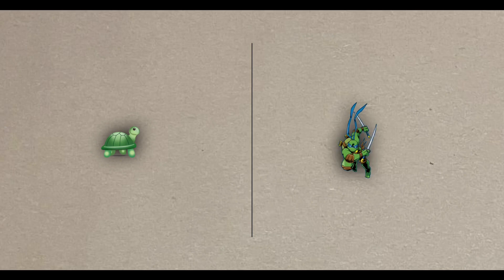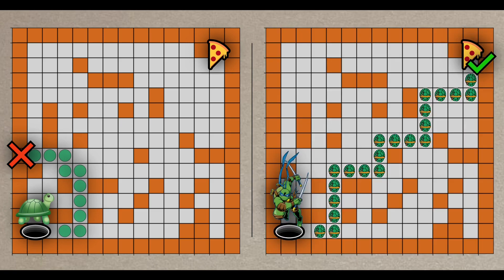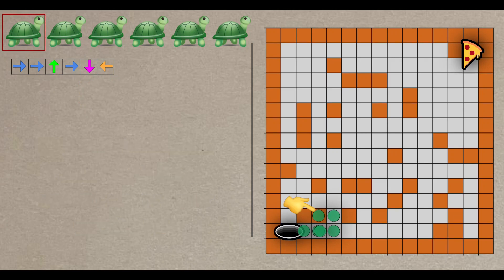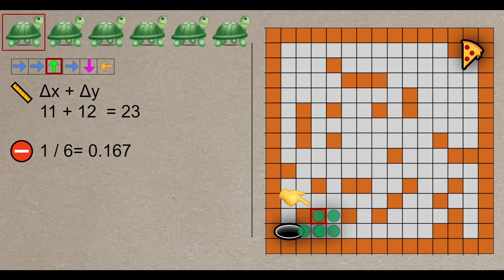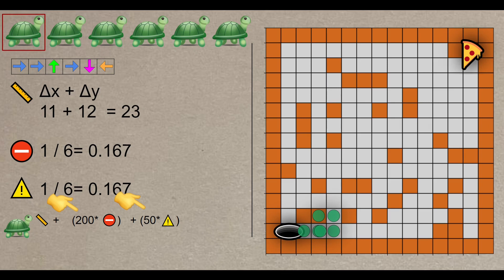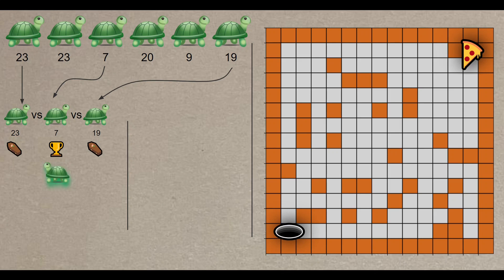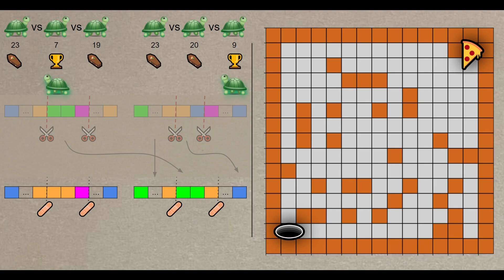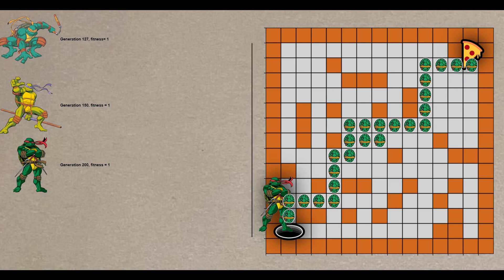Genetic Algorithms Explained - Visual Guide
Build code that evolves & mutates! What if I told you that you can harness the power of Python and genetic algorithms to transform this humble dumb turtle into a skilled ninja? I'll guide you through this process with visual explanations and provide you with Python code utilizing one of the best Genetic Algorithm Libraries, DEAP.

Photo credit:Teenage Mutant Ninja Turtles Out of the Shadows is a piece of digital artwork by Movie Poster Prints which was uploaded on May 15th, 2016.